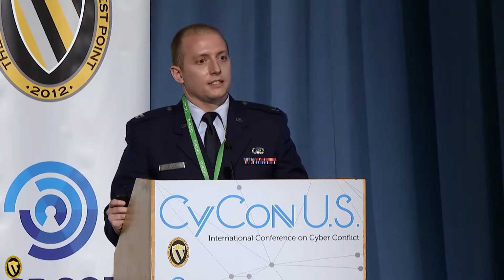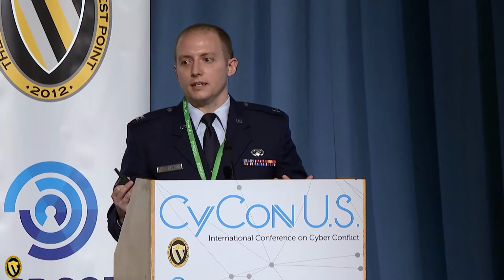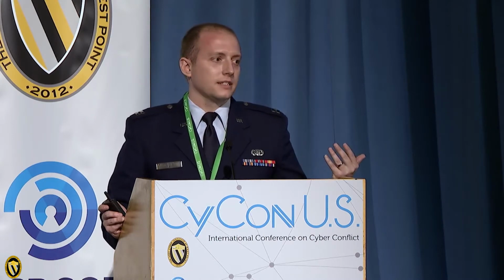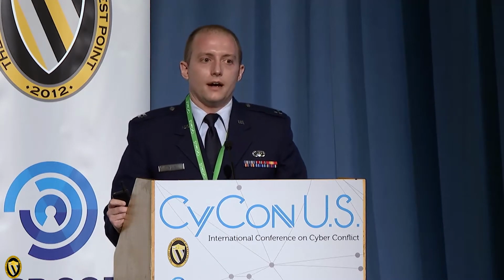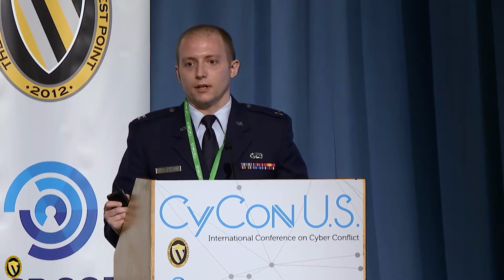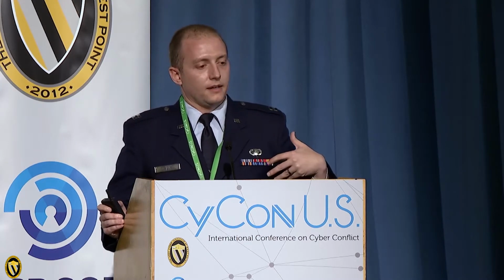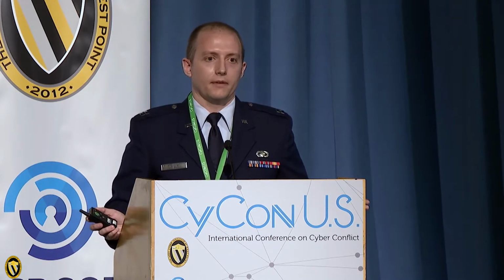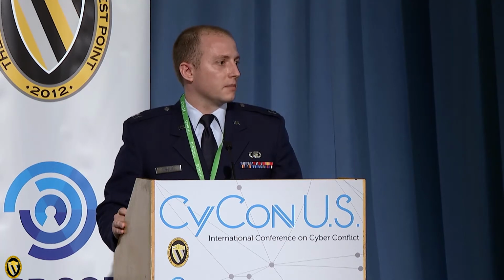Paper Presentations - Mission Assurance Track